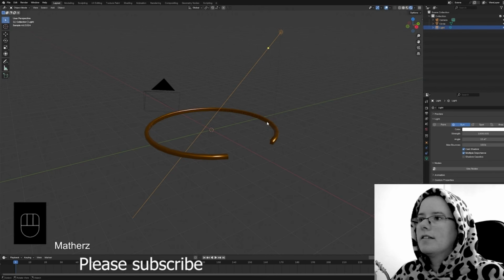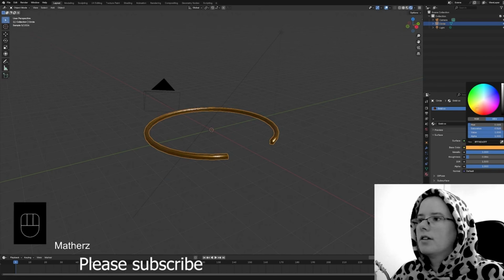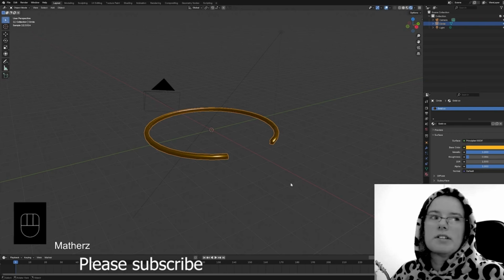Create High-End Gold Materials in Seconds. Blender Mini Tutorial (#30)(S4)